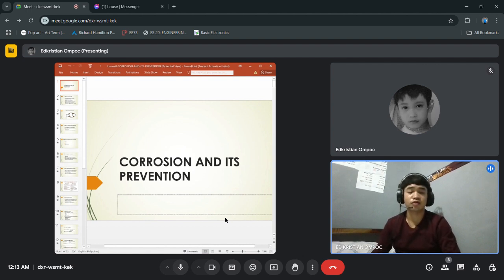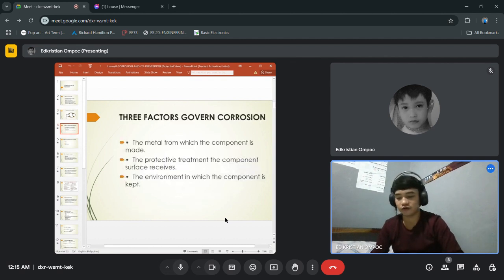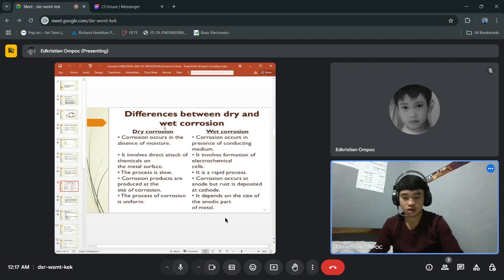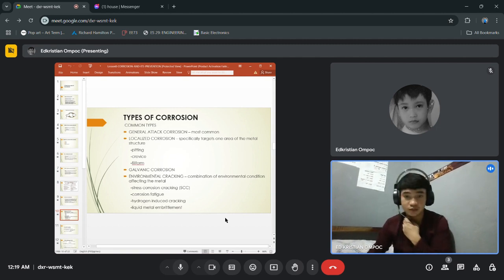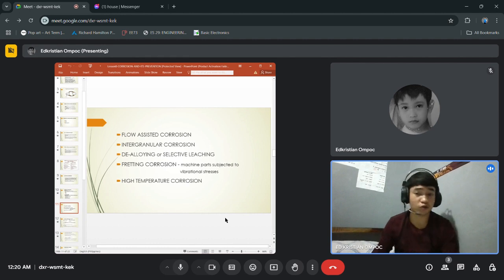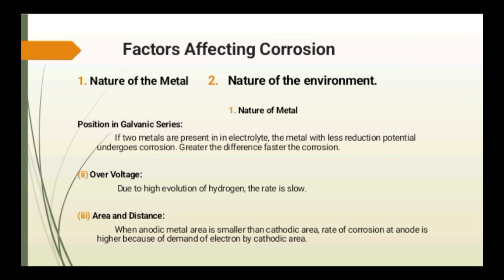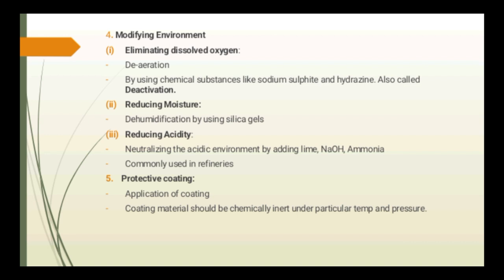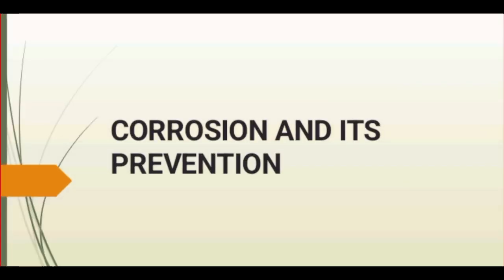LESSON 8 CORROSION AND PREVENTION